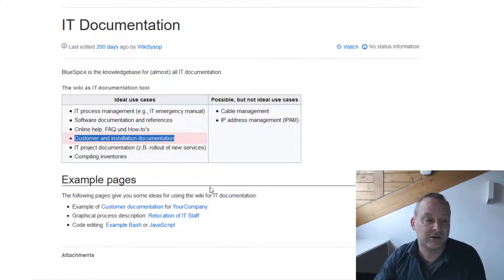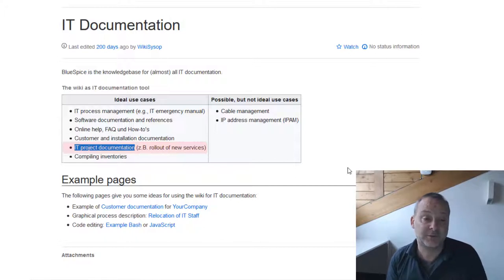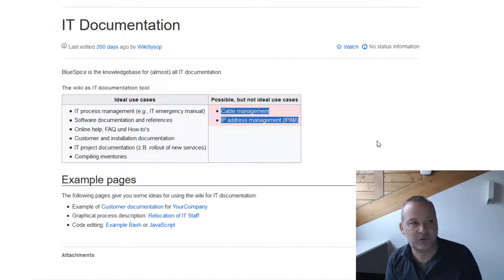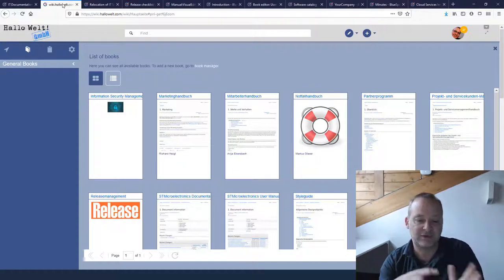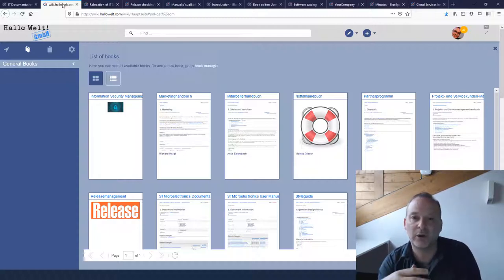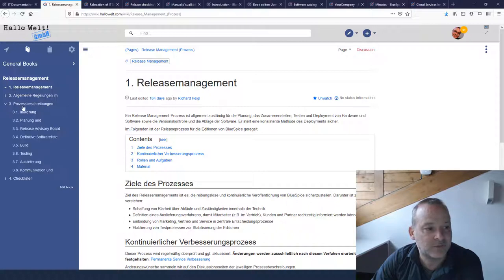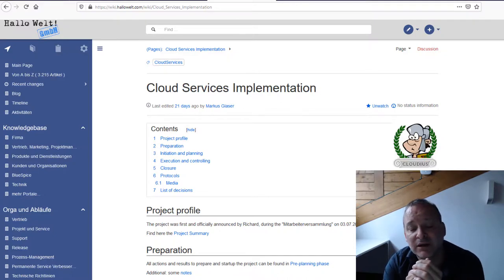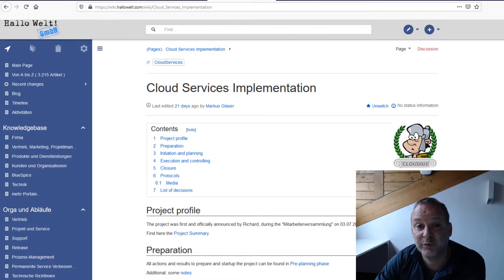BlueSpice Webinar: IT Documentation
How does the IT process documentation with BlueSpice work? How to organize software documentation, references and the software catalog in the online helpdesk? What does BlueSpice offer with regard to customer documentation, connections and links to tickets? We will gladly explain all this to you in our webinar. What are you waiting for?

BlueSpice is a brand of Hallo Welt! GmbH, a leading global provider and consulting agency for MediaWiki solutions with headquarters in Regensburg, Germany. Our company was founded to make the technology and concepts of Wikipedia available to businesses. Since 2007, over 20 employees have been developing the collaborative knowledge platform BlueSpice based on the open source software MediaWiki. Our support services ensure that you plan and implement your wiki successfully.

Let's wiki together!